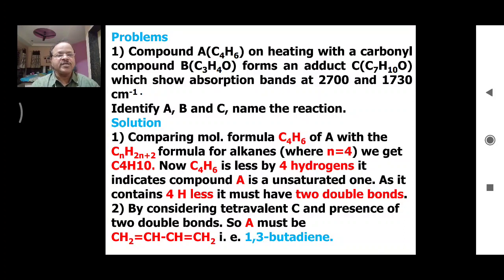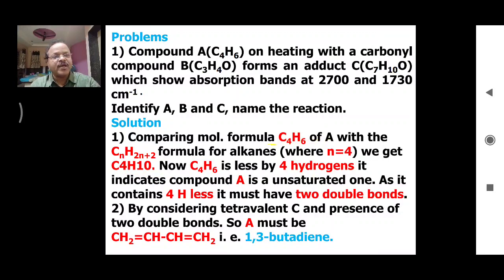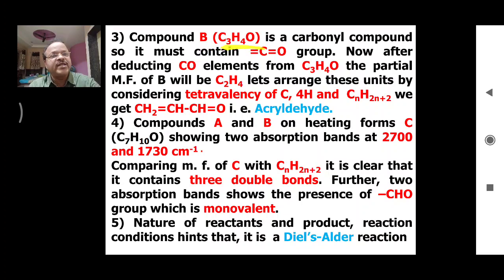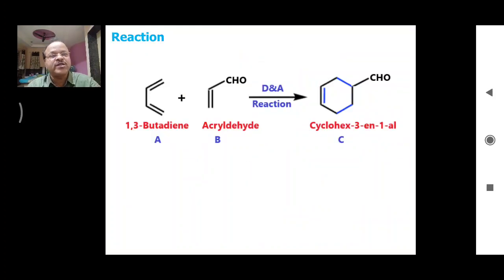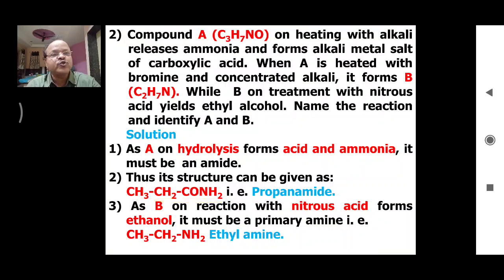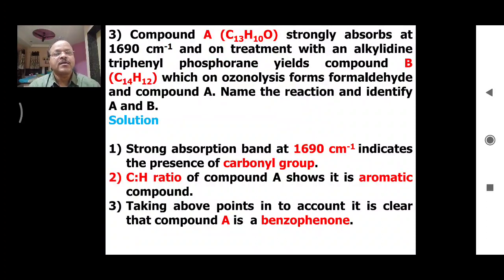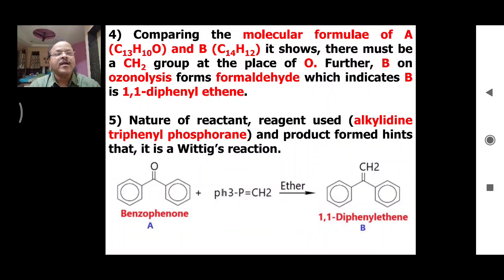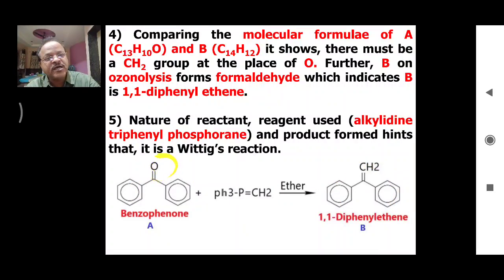B. Sc. III SEM VI PAPER XIV ORGANIC CHEMISTRY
REAGENTS AND REACTIONS IN ORGANIC SYNTHESIS VIDEO NO 5